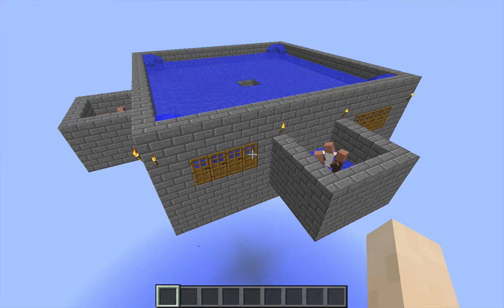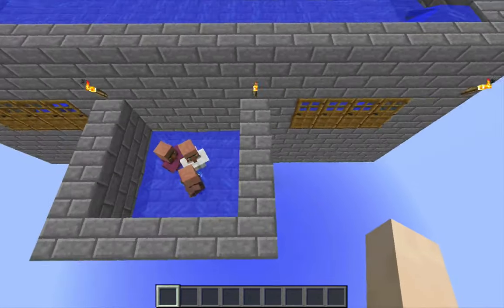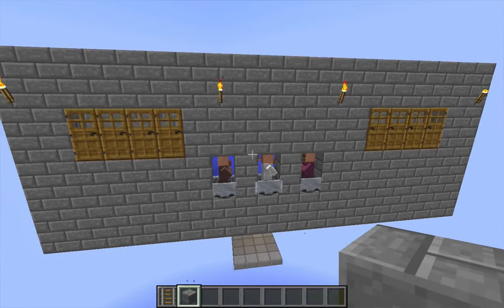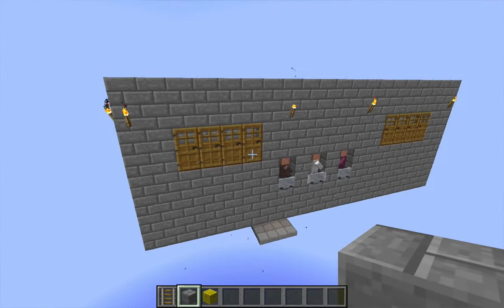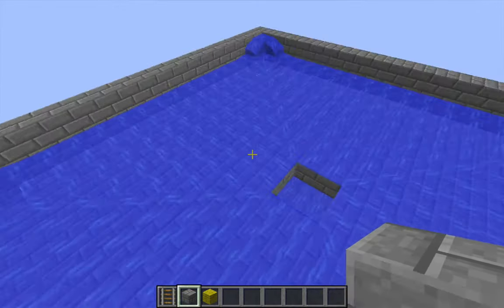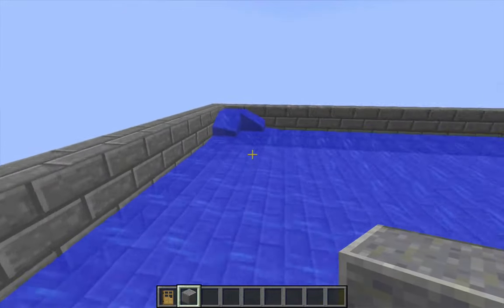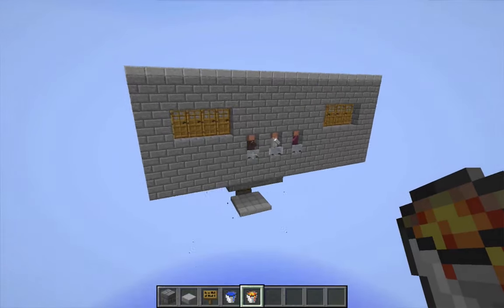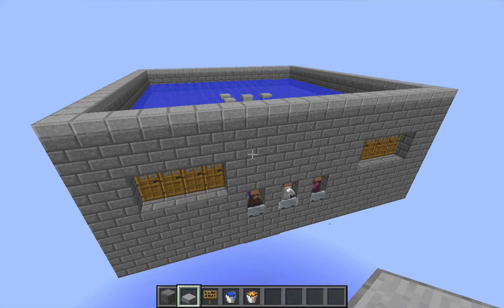Iron Golem Spawning Cell Reprise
Discussing solutions to some problems with the classic design for an iron-golem spawning cell. Recorded using Minecraft snapshot 15w34b.